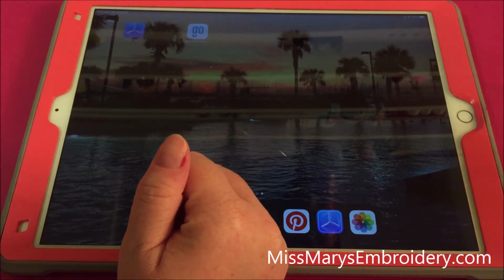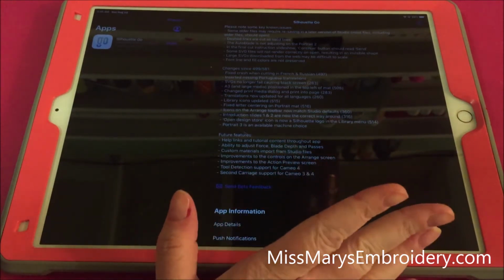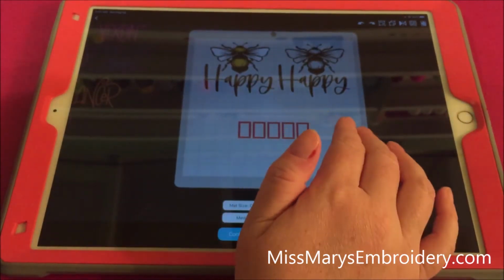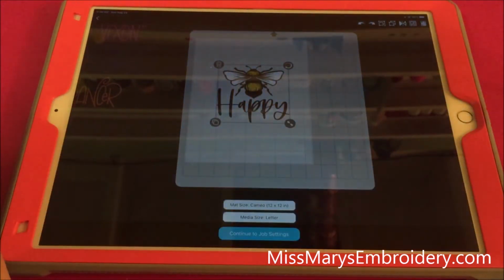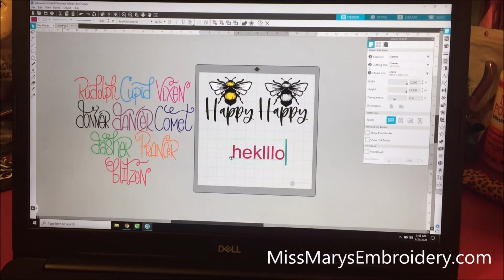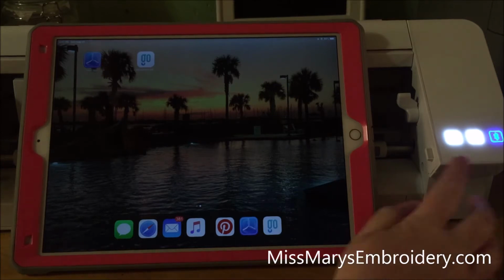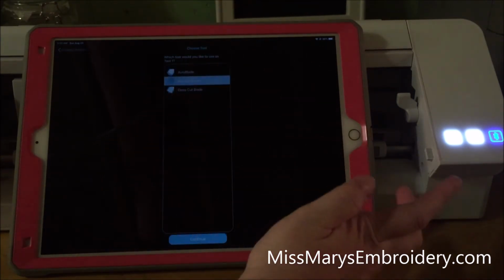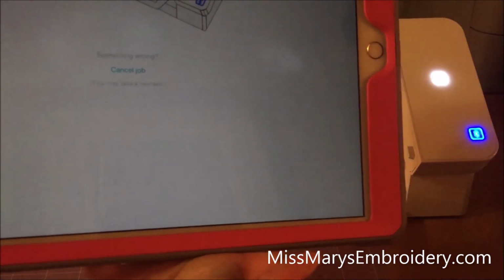An Overview and Cutting on the New Silhouette Go App (2020 version)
We go over the new Silhouette Go App, and review what it can do. I also show you how to get files from your computer to the app & how to cut! It's not a design app, but it's a great FREE addition to have for your blue tooth compatible machines.

I believe the app is already available in the apps store for Android phones.

Watching an ad or clicking on an ad helps pay the bills as well & is free for you!!